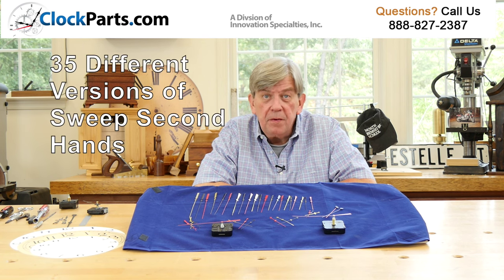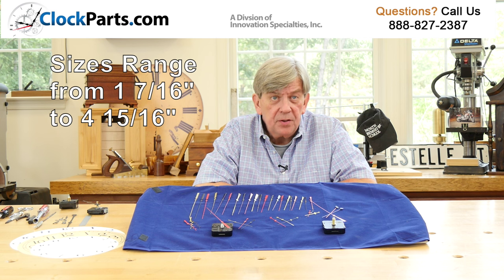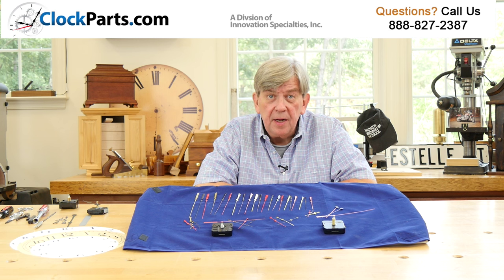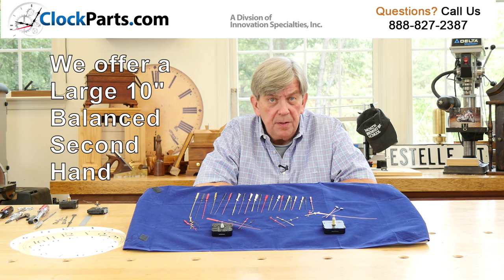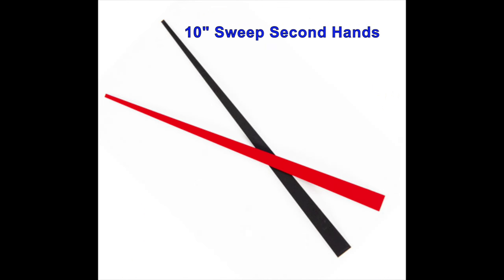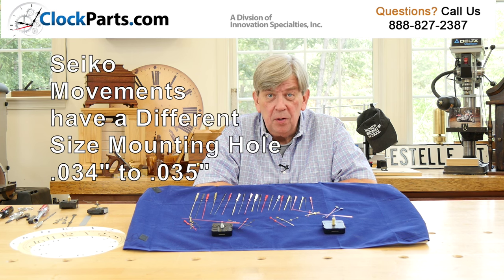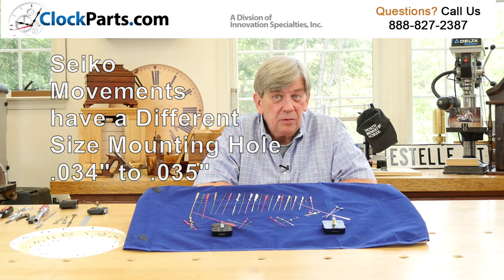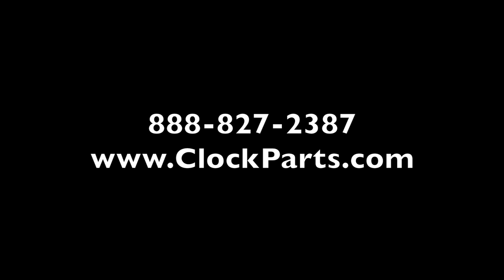Sweep Second Clock Hands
Uncover the Quietness of Sweep Second Clock Hands.  Looking for a Quiet Running Clock?

Most quartz clock movements can operate a second hand. Normally they move in an even stepping motion, quietly ticking every second. Second hands can also operate in a smooth continuous motion.

Our sweep second hands are designed for American I shaft clock movements. This means that the hole in the little brass bushing is between .030 and .031 inches in diameter. Very tough to measure without a micrometer.

We offer a total of 35 different versions of American I shaft second hands. Every model except one is available in gold, black or red. Sizes range from 1-7/16 inches up to 4-15/16 inches.

When measuring Sweep Second Hands, only measure from the mounting point to the tip or end of the hand. Never measure the overall length.

Our largest Sweep Second Hand is a 10 inch balanced second hand in black or red. This can only be used with our high torque continuous sweep movements.

We actually offer a choice of 15 models of sweep second hands that are just for the Seiko mini quartz movements we offer. These second hands all have a larger .034 - .035 inch mounting hole in the brass bushing. Please Check Out

Just remember, if you want a second hand on your new movement, unless you can take very close measurements, then play safe and order a new second hand with your new movement.

Combine our sweep second hands with one of our USA made Takane Movements.